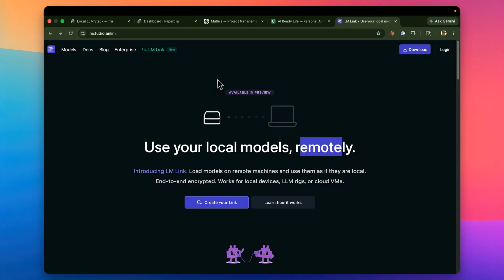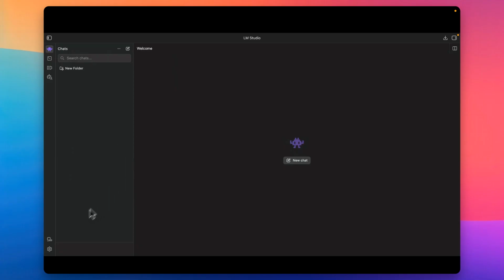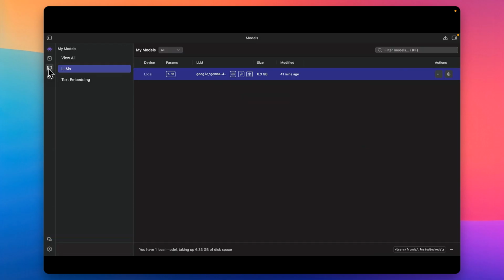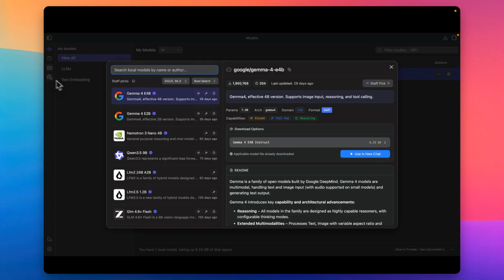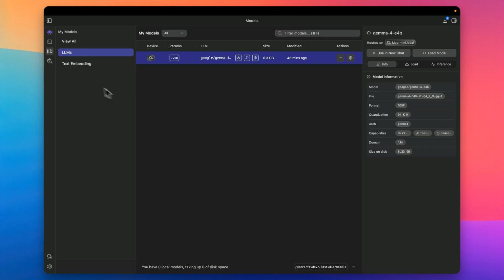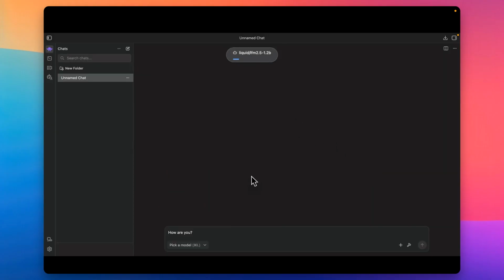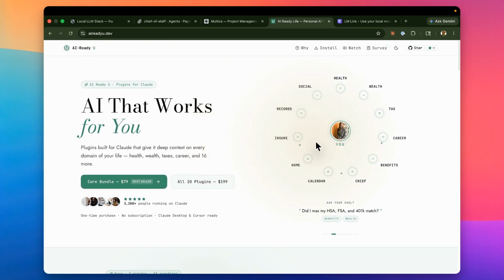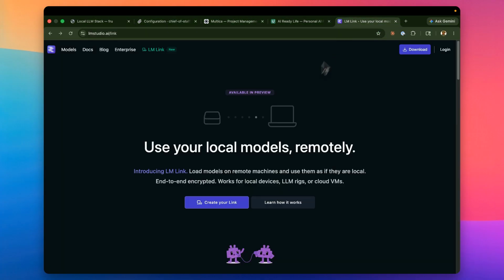LM Studio Link is INSANE 🤯🤯🤯: Host AI Models Locally & Access Them Remotely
Discover how to host AI models on your Mac Mini and access them remotely using LM Studio. Save costs and boost efficiency with local AI models!

• 💻 Learn to set up LM Studio on Mac Mini and MacBook Air
• 🌐 Access remote models seamlessly within your network
• 💡 Use cases for Paperclip and AI agent workflows
• 🔧 Step-by-step guide to downloading and running models
• 💰 Save on cloud costs with local AI hosting

CHAPTERS
0:00 Introduction
0:20 Overview of Local AI Models
2:38 Setting Up LM Studio on Mac Mini
5:05 Downloading Models on Mac Mini
7:34 Using LM Link for Remote Access
10:06 Running Inference on MacBook Air
12:37 Troubleshooting and Success
15:10 Conclusion and Demo